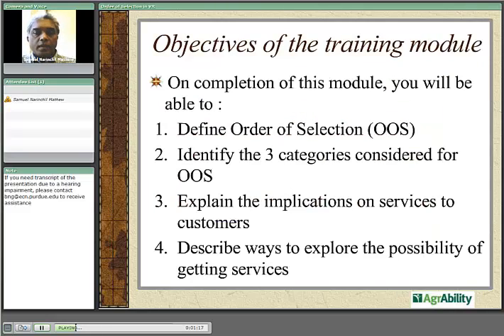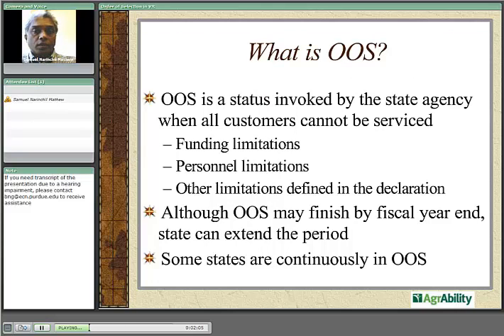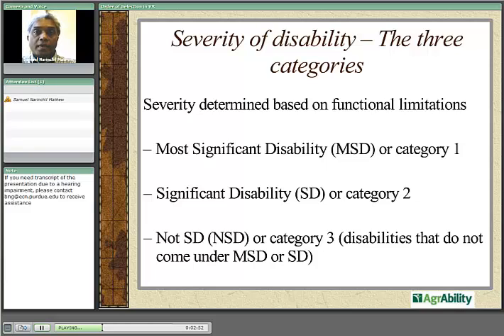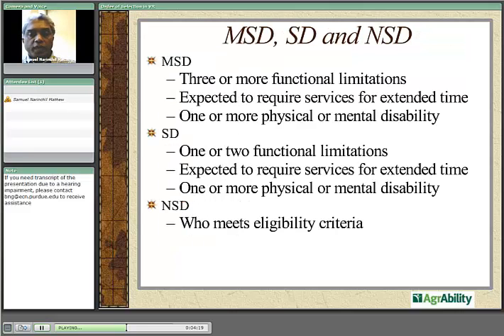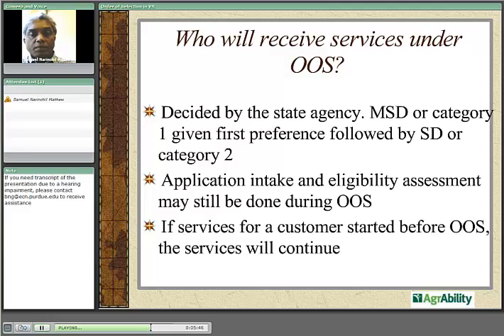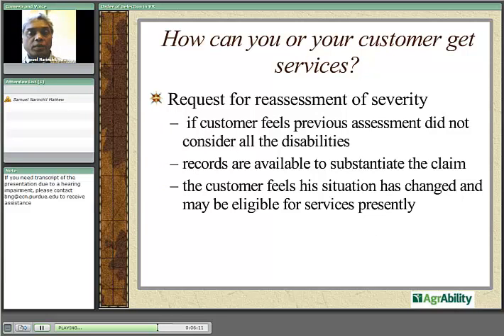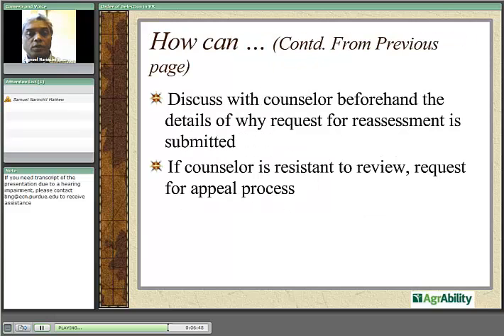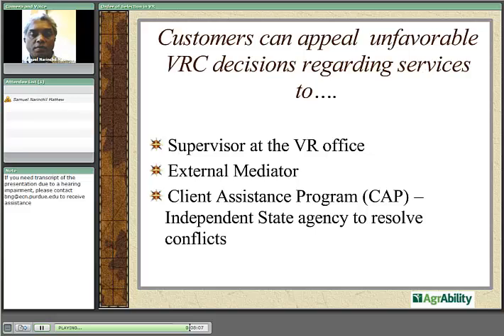Order of Selection (OOS) status in VR